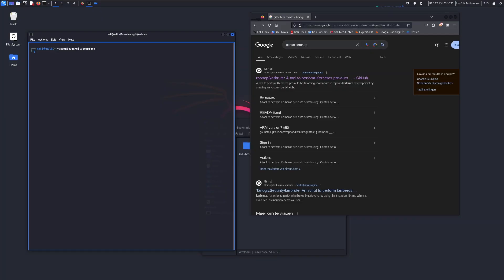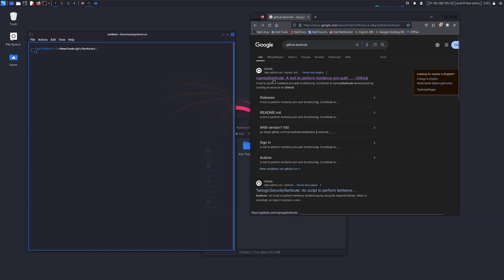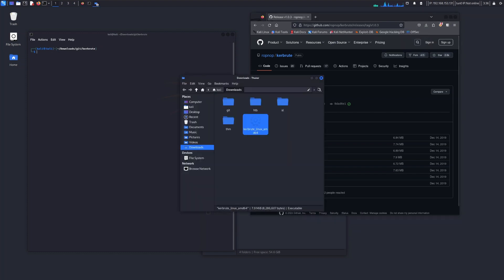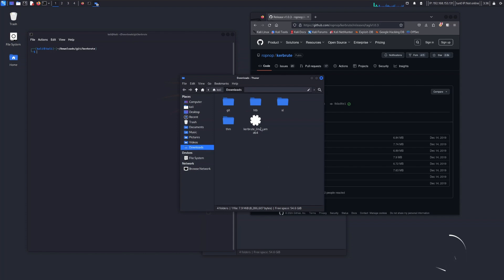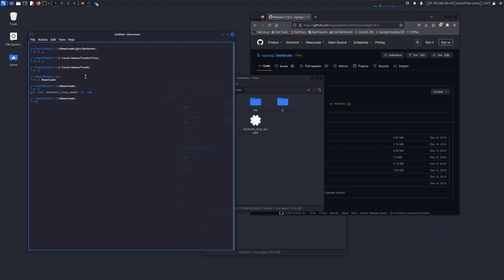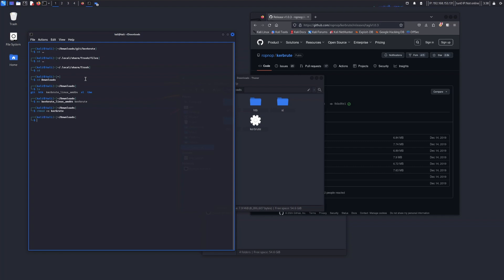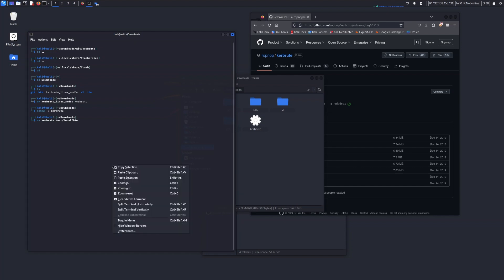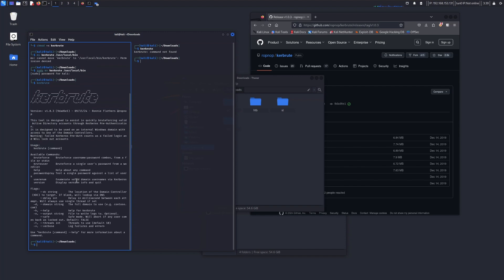How to install Kerbrute in Kali Linux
In this video, I will guide you through the step-by-step process of installing Kerbrute on Kali Linux. Kerbrute is a popular tool used for brute-forcing Kerberos logins, and it’s essential for penetration testers and cybersecurity professionals. Follow along as I demonstrate how to clone the repository, install dependencies, build the project, and run Kerbrute. Whether you’re a beginner or an experienced user, this tutorial will help you get Kerbrute up and running on your Kali Linux system.